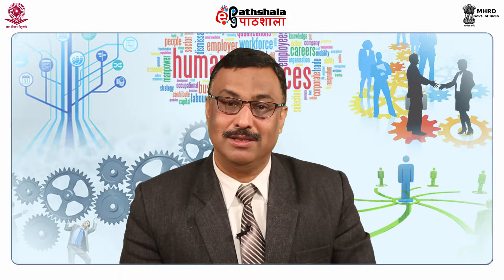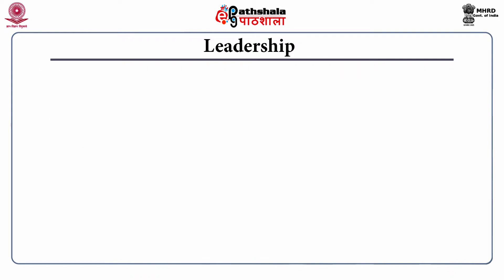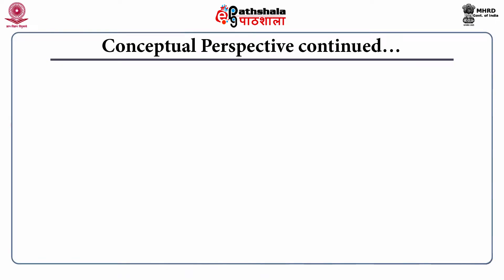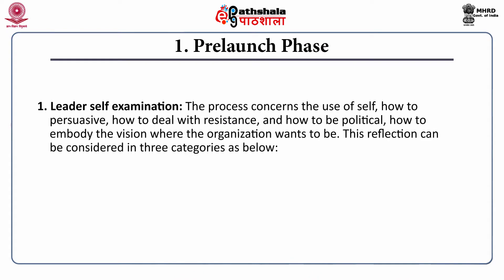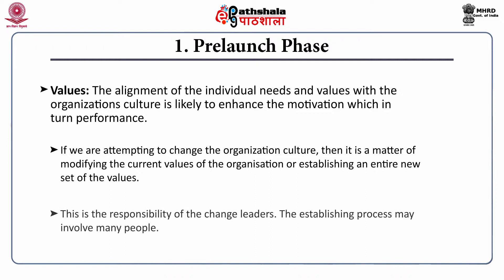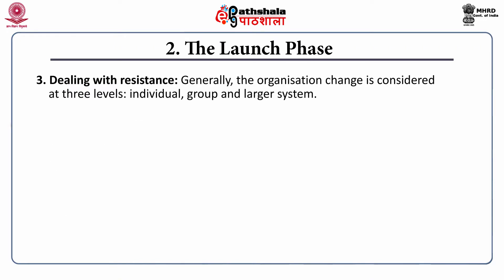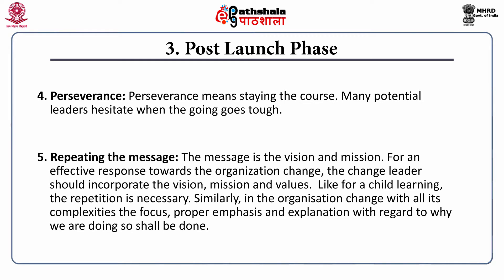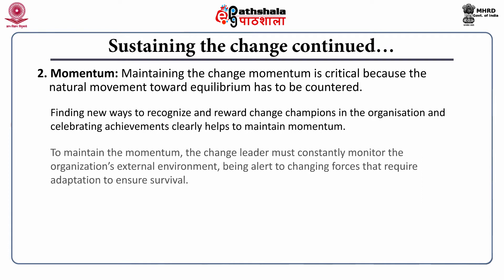Leading Organisation Change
Subject:Human Rsource Management
Paper: Organisational Change and Development